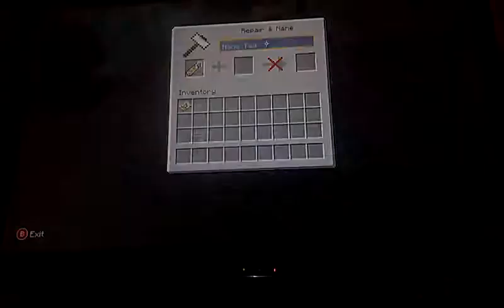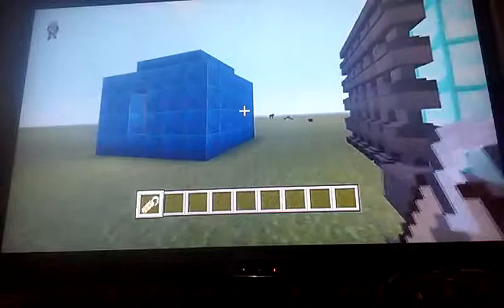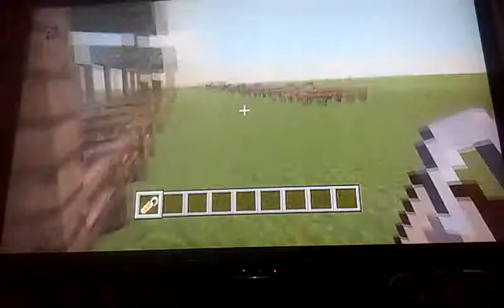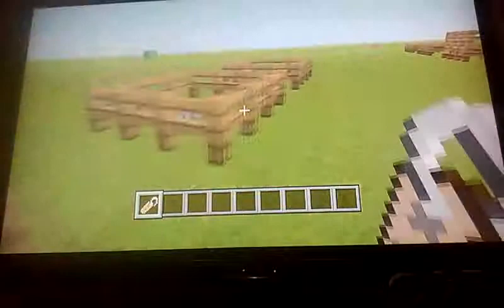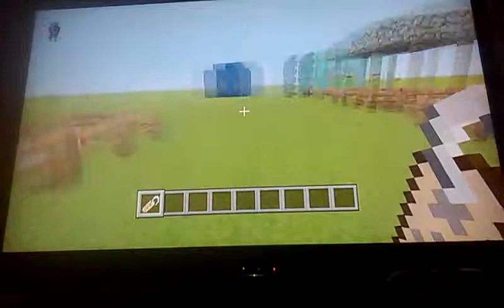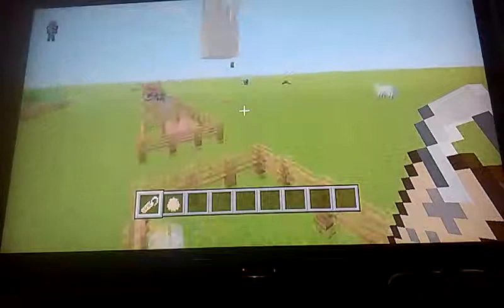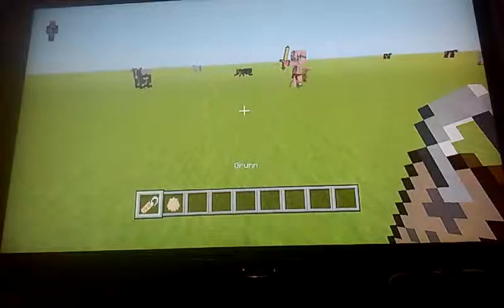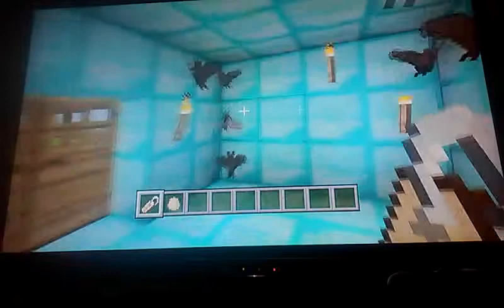MineCraft New thing Episode1 "DON'T KILL MY GREMM"